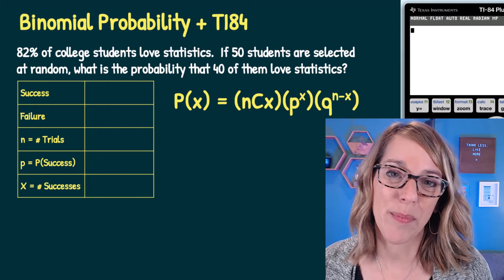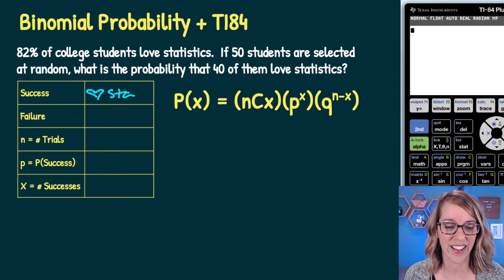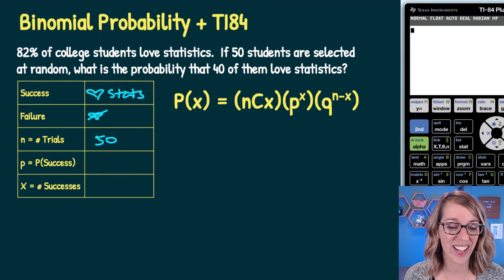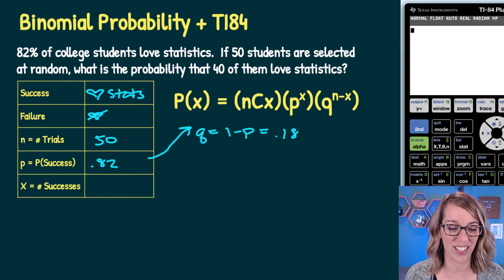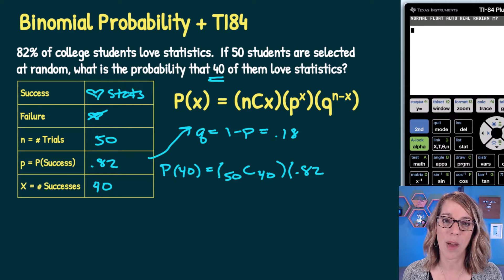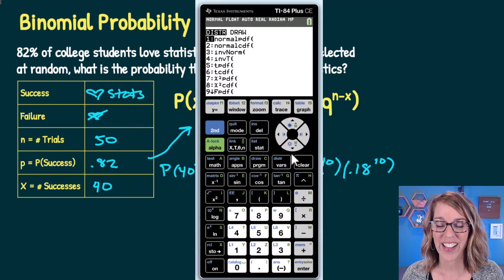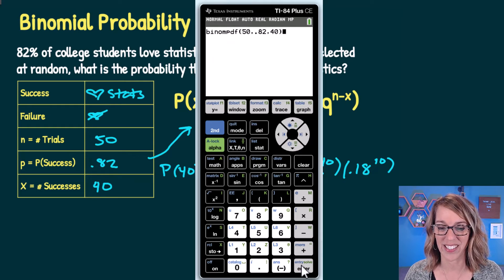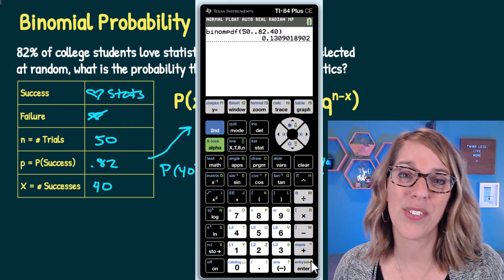Binomial Probabilty with the TI84 | Binomial PDF Function on the TI84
Compute a binomial probability with the TI84's binompdf function.  The TI84 calculator will find the binomial distribution probability for a given value of x, n, and probability of a success for a binomial experiment.  Use your calculator's binomial probability function instead of using the binomial probability formula.

⏰ *Time Stamps*
0:00 Binomial Probability Set-Up
1:36 The Binomial Probability Formula
2:02 Binomial Probability Function in Ti84